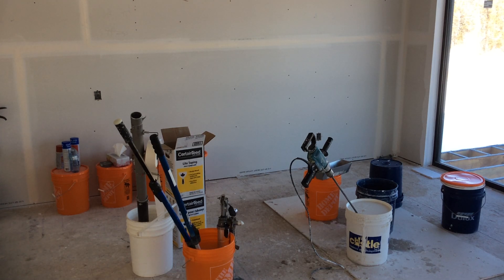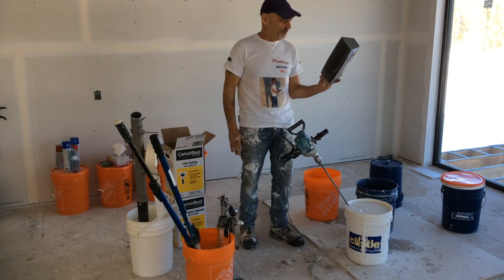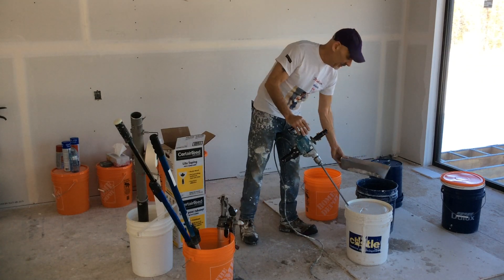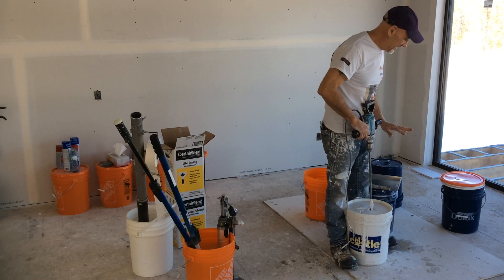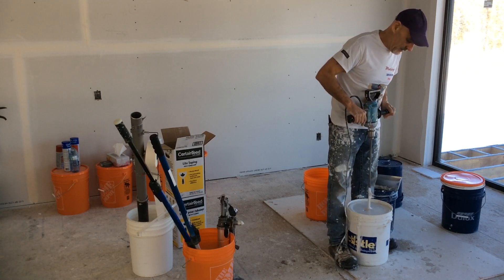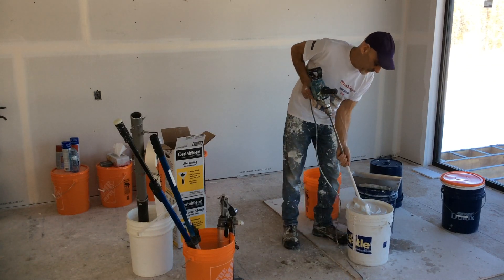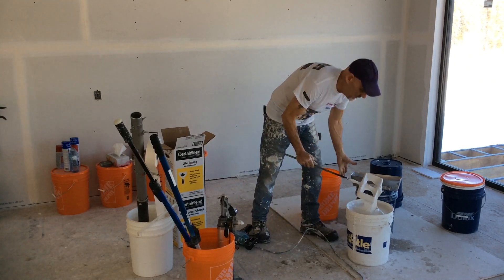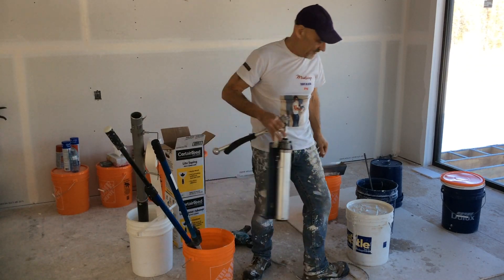Auto taper mud thickness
Auto taper mud needs to be quite thin. In Canada we have taping mud which has more glue in it than all purpose mud so we can water it down considerably without losing adhesion. My room temperature here is about 15°C/60°F. I prefer it cooler while taping. Here's how my auto taper mud looks after it's mixed.